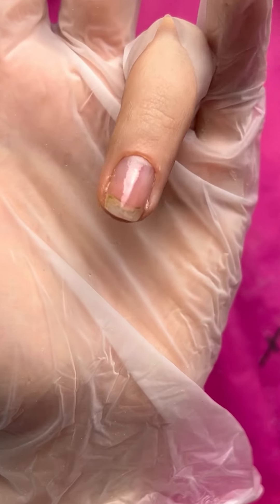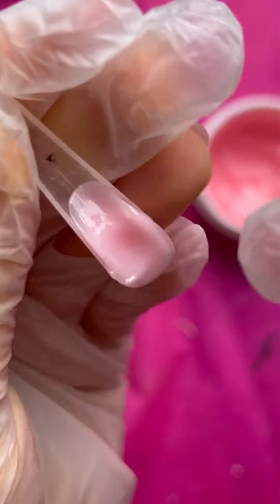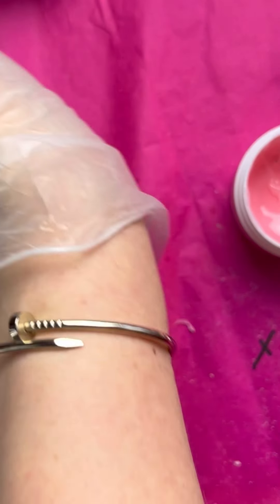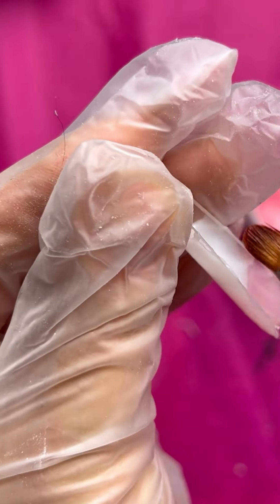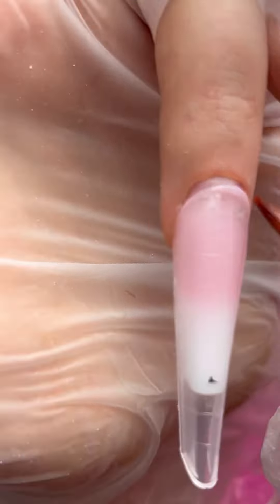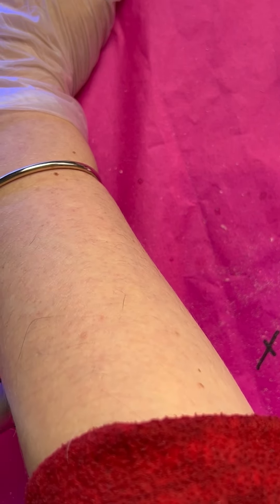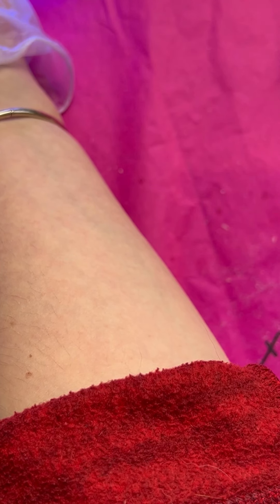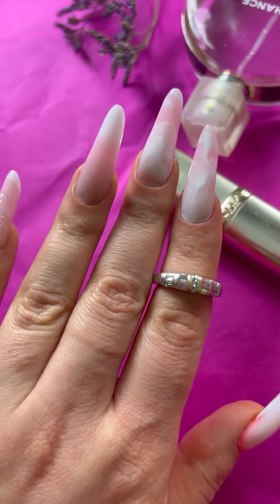Wonderfull babyboomer design with dual forms. Full course. Day 2 part 1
Creating a Baby Boomer design using dual forms can give your nails a chic and sophisticated gradient look. The Baby Boomer design, also known as a French ombre, combines a soft, natural base color with a subtle gradient effect towards the tips. Here's how you can achieve a Baby Boomer design using dual forms:

Prepare Your Nails: Start by preparing your nails. File and shape them to your desired length and shape. Push back your cuticles and remove any excess skin. Lightly buff the surface of your nails to create a smooth canvas for the nail product.

Select the Dual Forms: Choose the appropriate size of dual forms that match the width and shape of your natural nails. Dual forms usually come in a set with different sizes to fit various nail sizes.

Apply the Dual Forms: Apply a thin layer of base coat or a bonding agent onto your natural nails to promote better adhesion. Take the dual forms and slide them onto your nails, positioning them at the desired length. Make sure the forms fit snugly against the nail bed without any gaps.

Apply the Base Color: Using a brush or an applicator, apply a thin layer of a light or nude-colored gel or acrylic product onto the entire nail, covering the natural nail and the dual form. Be careful not to apply too much product, as it can cause bulkiness. Cure the gel or let the acrylic product dry according to the manufacturer's instructions.

Create the Gradient Effect: Once the base color is completely dry or cured, it's time to create the gradient effect. Using a sponge or a brush, apply a small amount of white or off-white gel or acrylic product near the tips of your nails. Gently blend the white color towards the base of the nails, creating a smooth gradient effect. You can adjust the intensity of the gradient by adding more or less white color.

Blend and Refine: To achieve a seamless transition between the base color and the white tips, use a clean brush or a sponge to lightly blend and soften the area where the colors meet. This will create a smooth and natural gradient effect.

Cure or Dry: Cure the gel or let the acrylic product dry according to the manufacturer's instructions. Make sure the design is fully set and dry before proceeding to the next step.

Finishing Touches: Once the design is dry, remove the dual forms carefully. Use a brush or a cotton swab dipped in nail polish remover to clean up any excess product around the cuticles. Apply a layer of top coat to seal and protect the design, giving it a glossy finish.

The Baby Boomer design using dual forms provides an elegant and versatile look that can be customized with different base colors and gradient intensities. Experiment with various shades and techniques to achieve your desired Baby Boomer design.